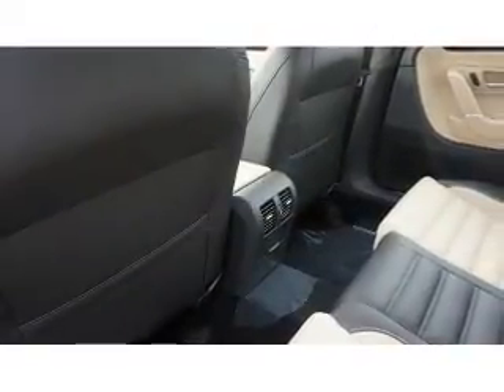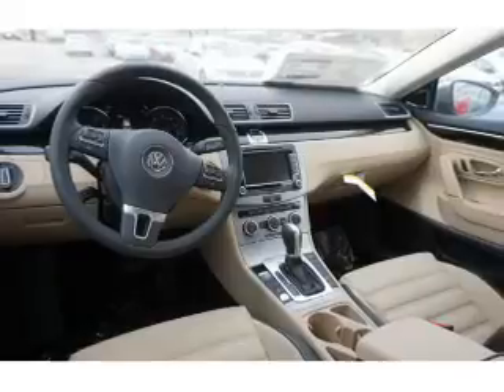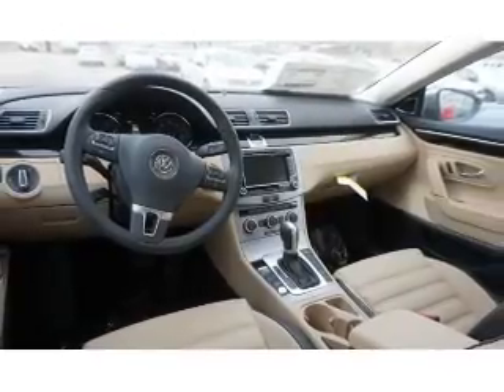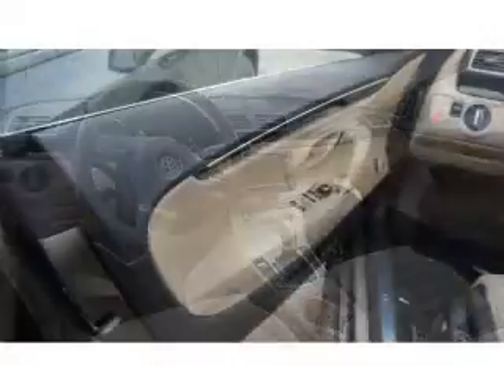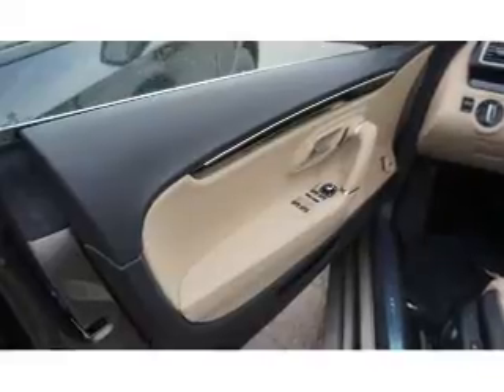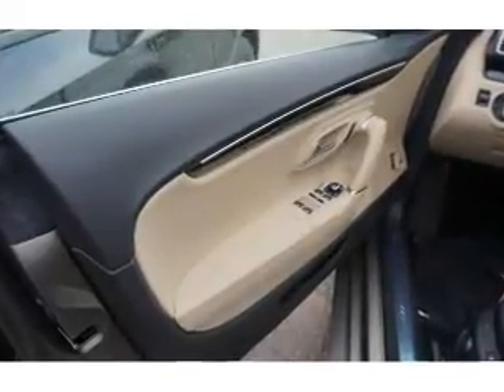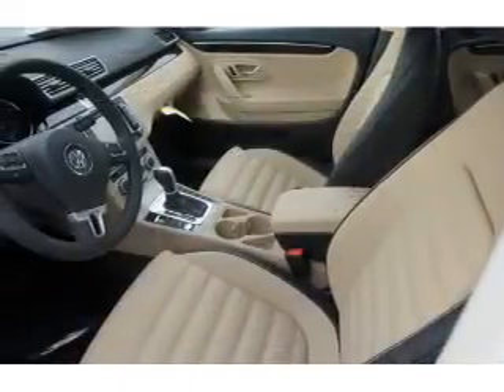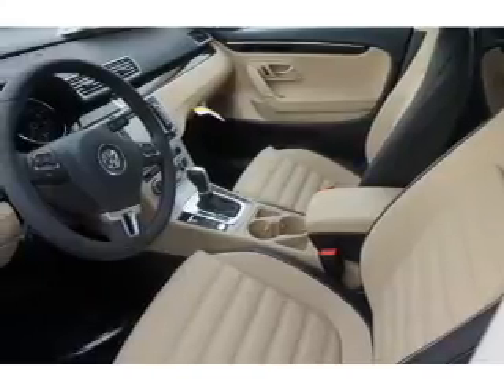2015 Volkswagen CC 73380 - Sandy UT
Phone:
Year: 2015
Make: Volkswagen
Model: CC
Trim: VR6 4Motion Executive
Engine: 3.6 liter 6 cylinder AWD
Transmission: Automatic
Color: Champagne
Mileage: 0
Address:
VIN:WVWGU7AN3FE804620